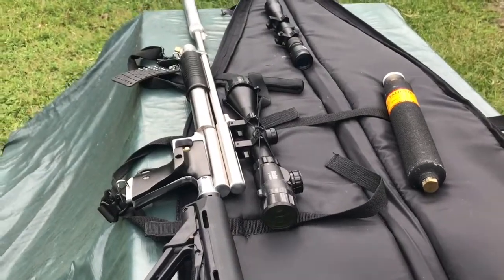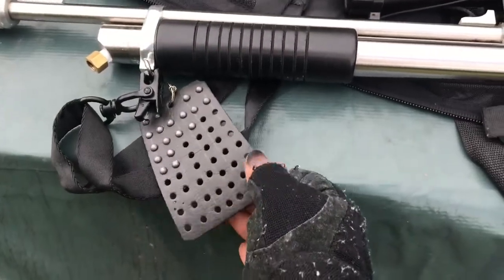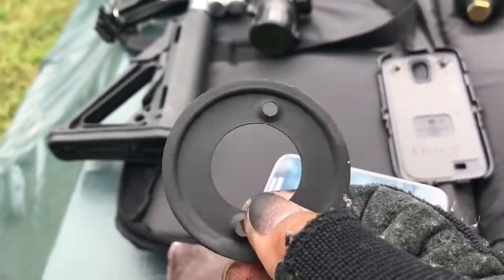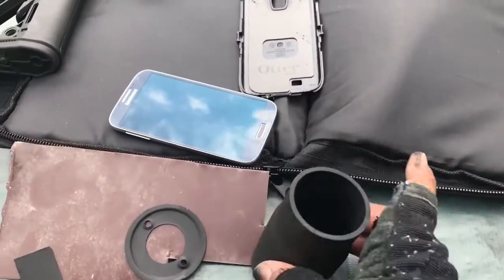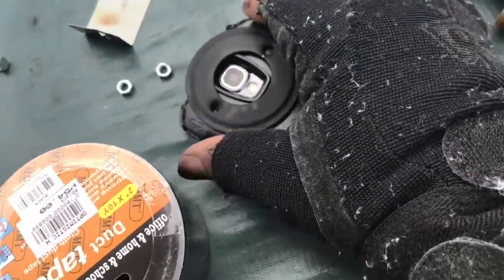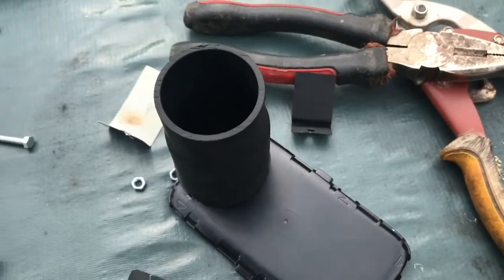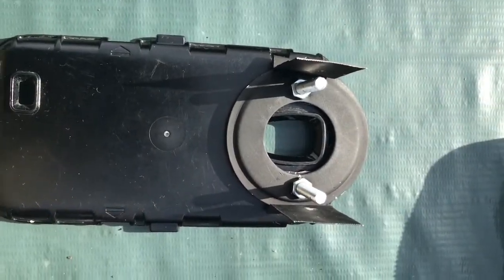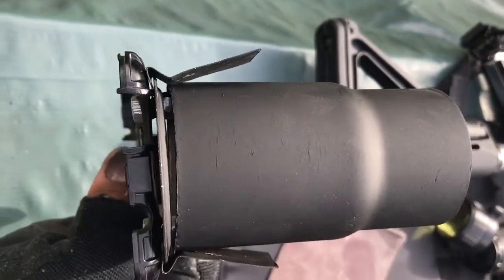DIY INSTALLING CAMERA ON AIR RIFLE SCOPE (EASY AND CHEAP)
Easy and affordable DIY smart phone installation on air rifle scope